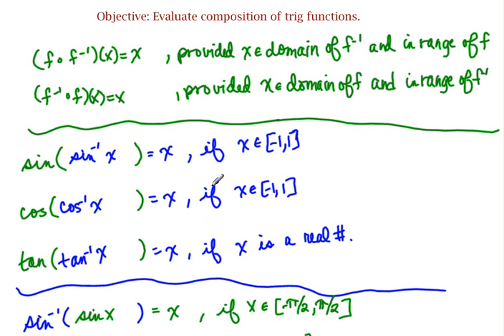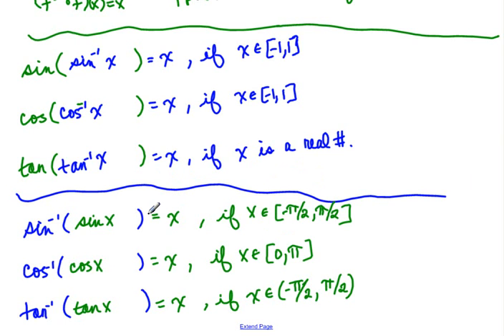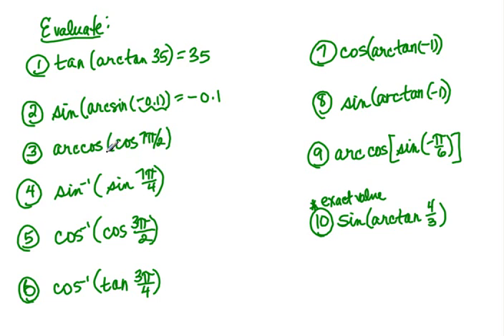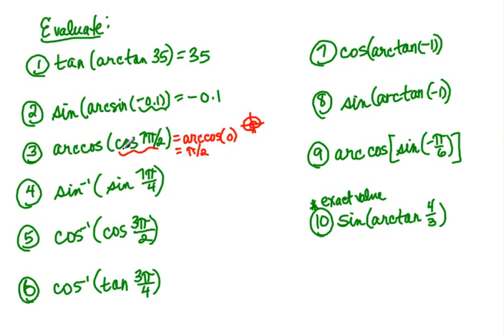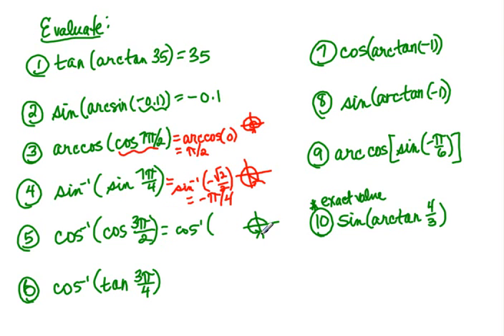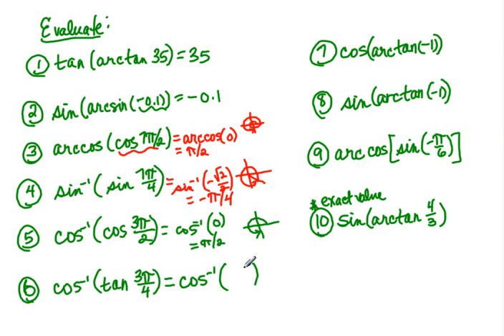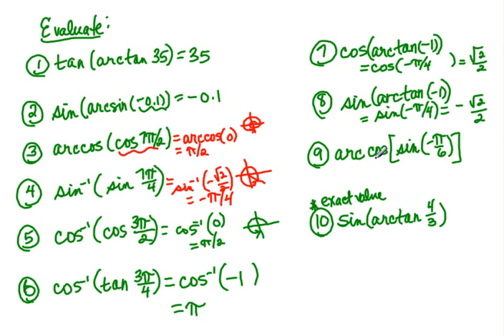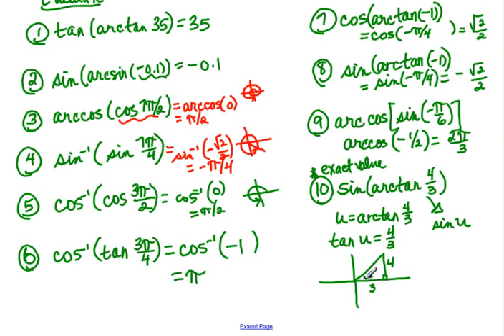Math 1113 Section 7.5 Evaluate Composition of Inverse Functions